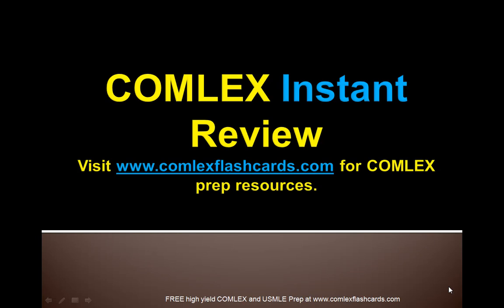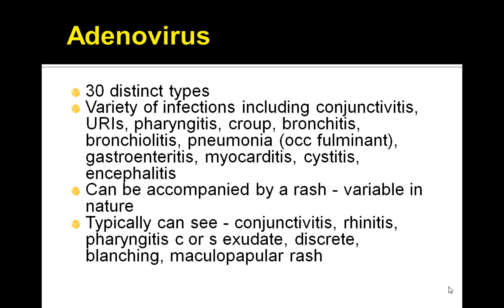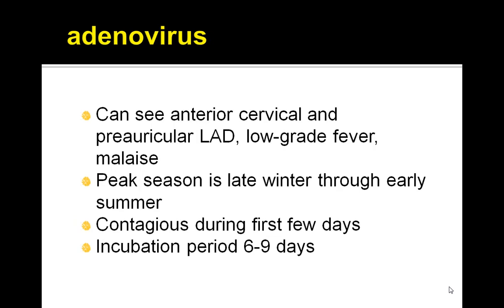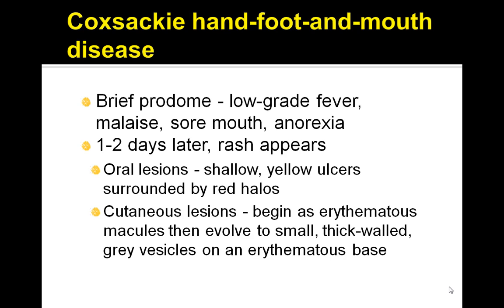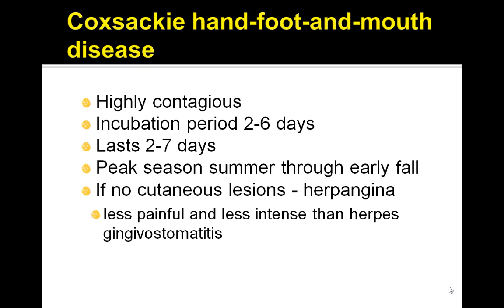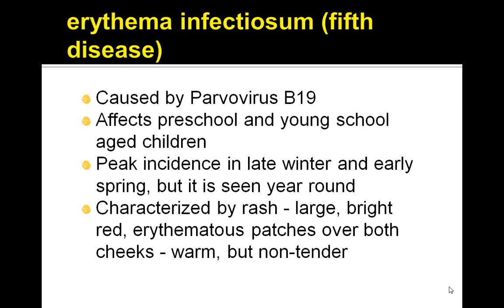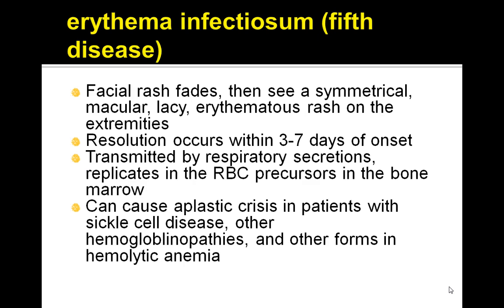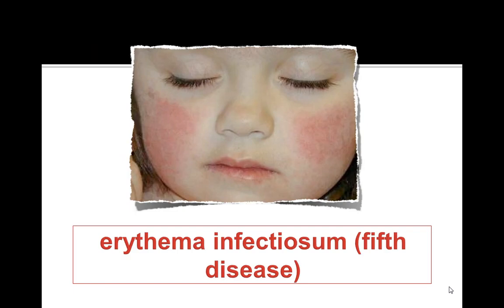Adeno Coxsackie Slapped Cheek COMLEX USMLE